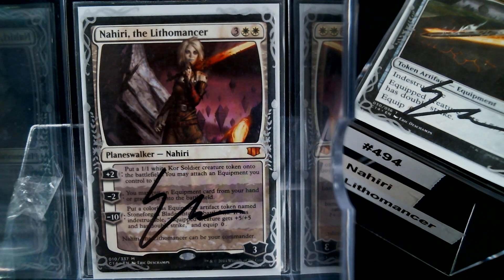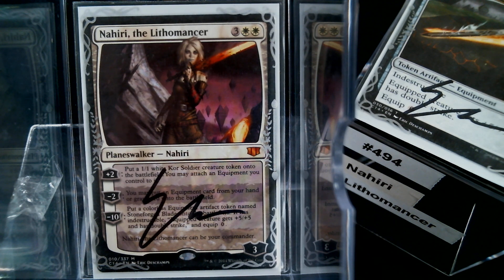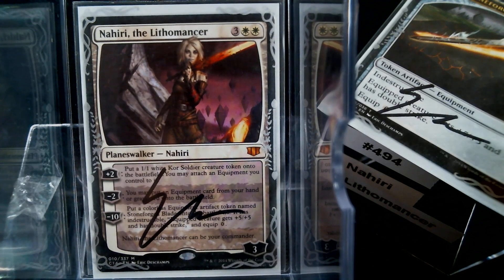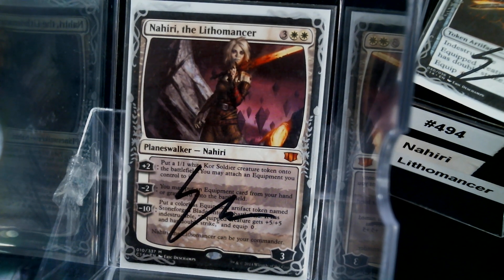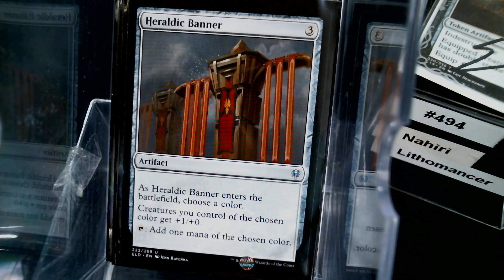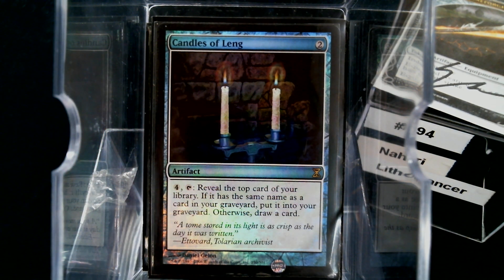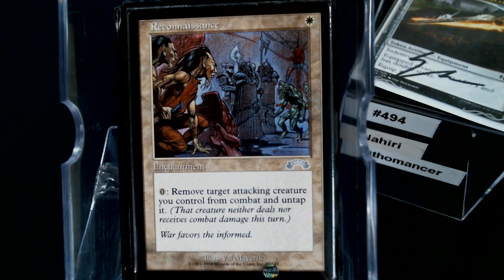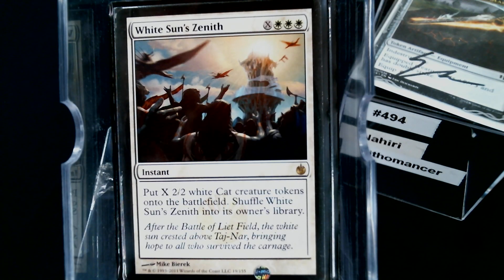Deck #494 Nahiri, the Lithomancer